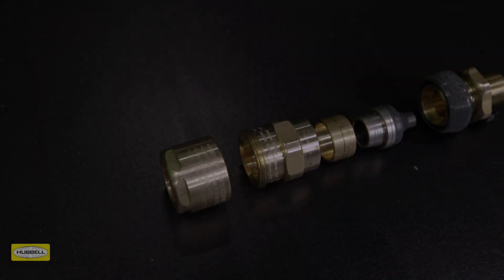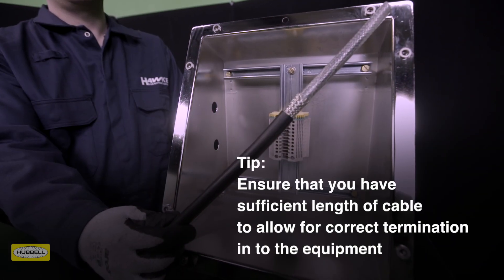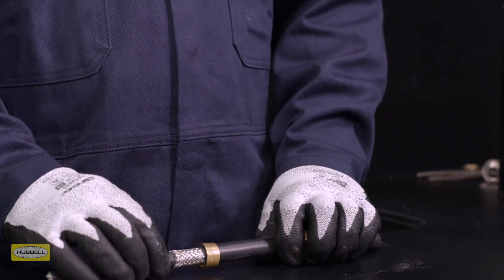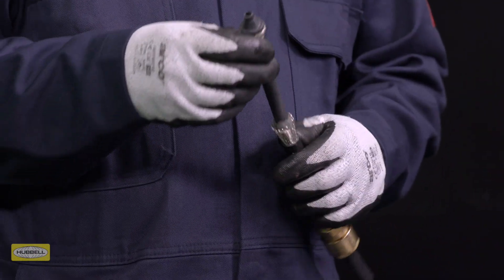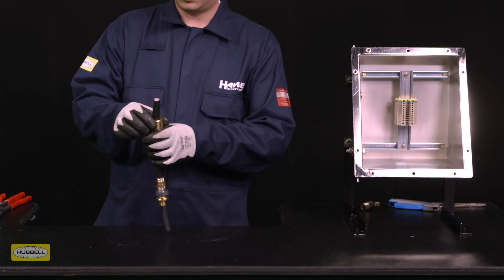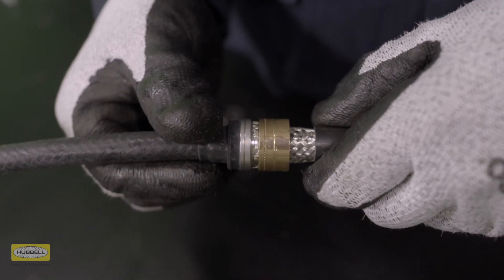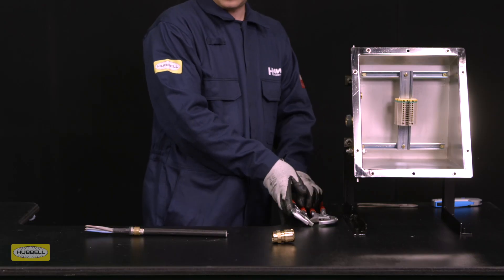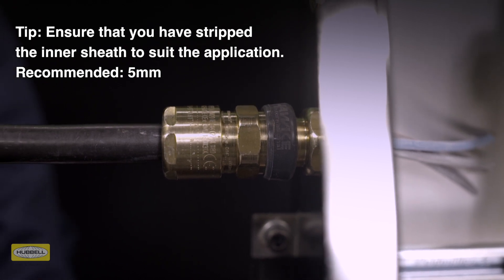501/453/UNIV | Cable Gland Installation Guide | Hawke International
Watch our cable gland expert demonstrate the correct installation procedure for our 501/453/UNIV